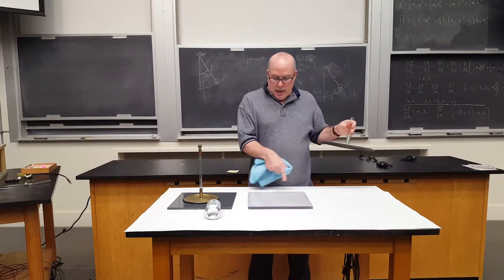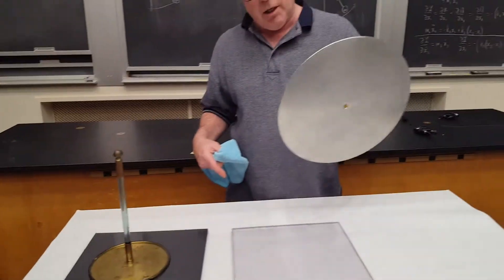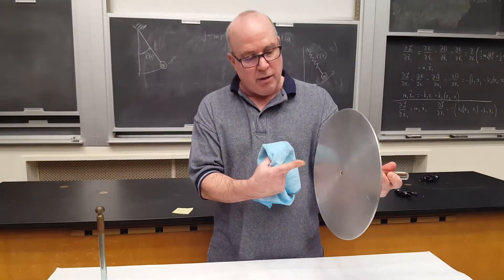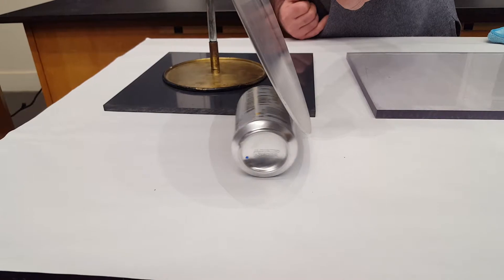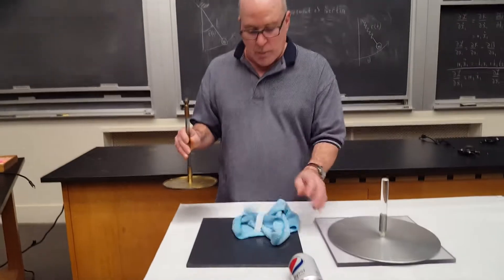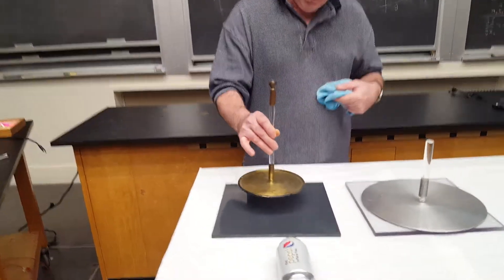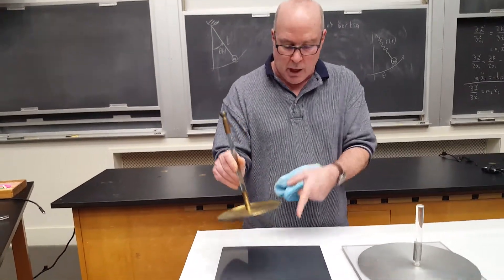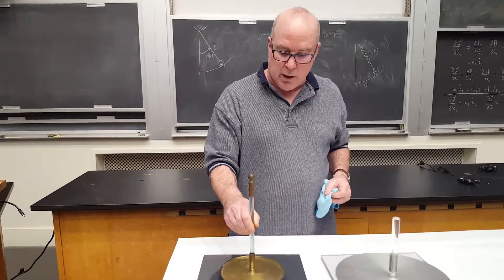5A10.21 Electrophorus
Brown University Physics Demonstration: To produce small amounts of negative or positive static electric charge.